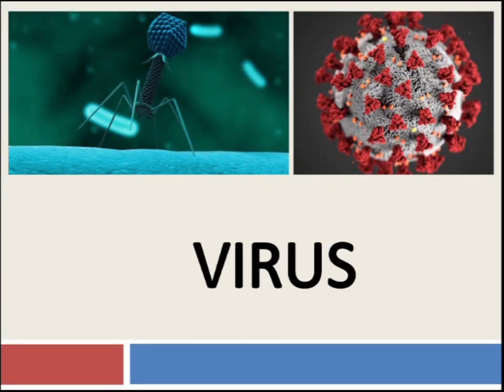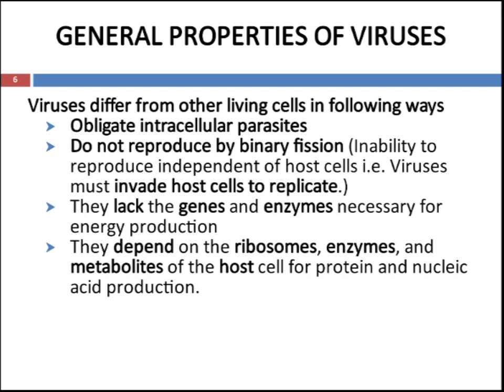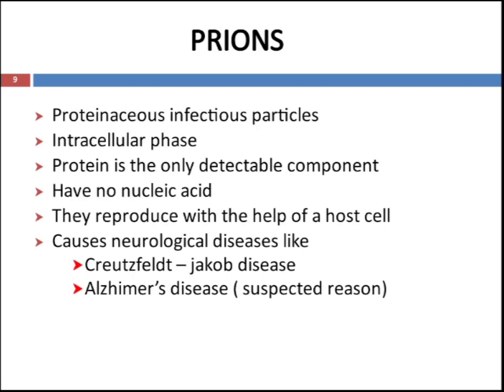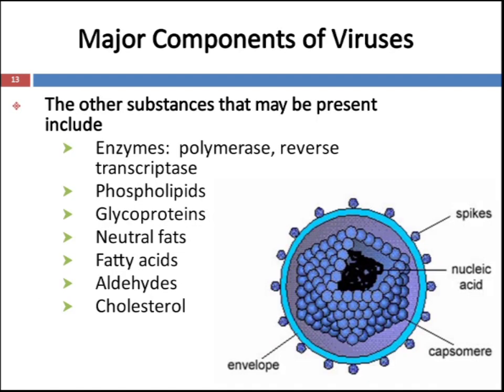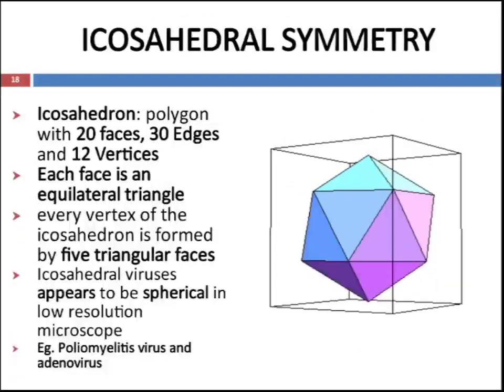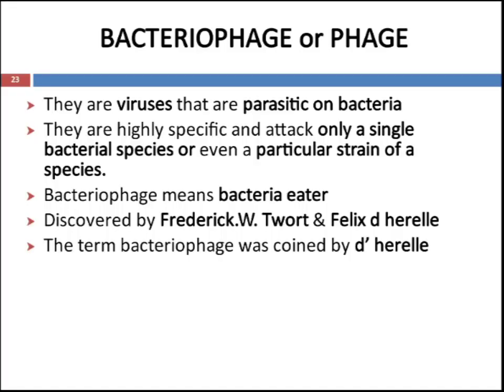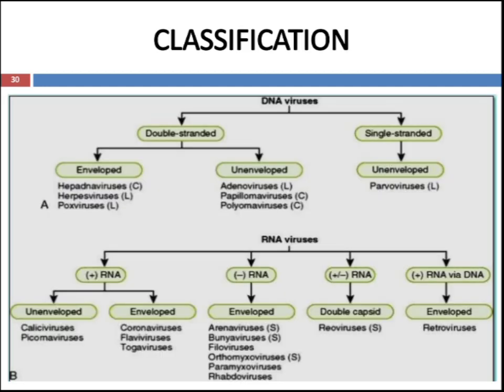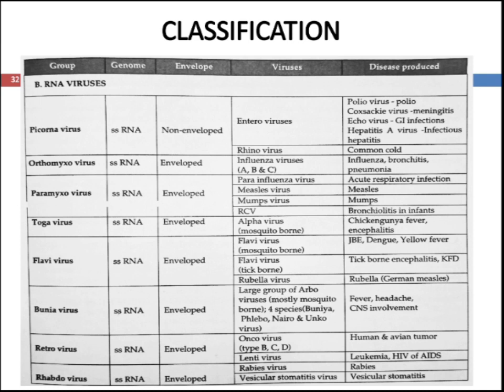Microbiology of VIRUS Part 1: Properties, Morphology, Symmetry, Bacteriophages, Classification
Third semester B-PHARM: Pharmaceutical Microbiology: Unit 3: Virus microbiology

UNIT 3